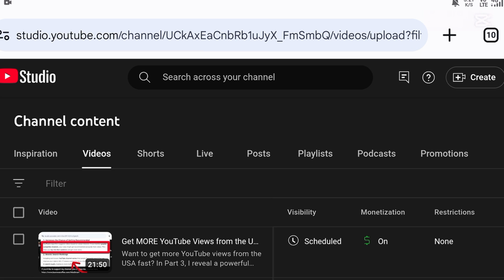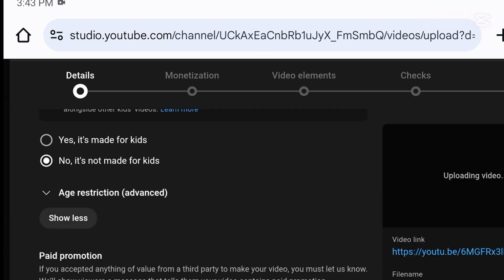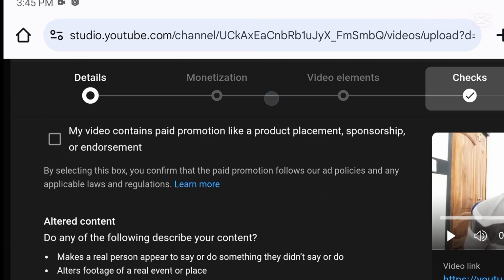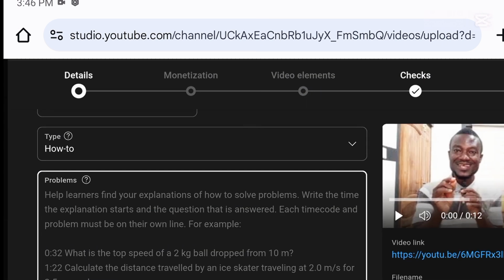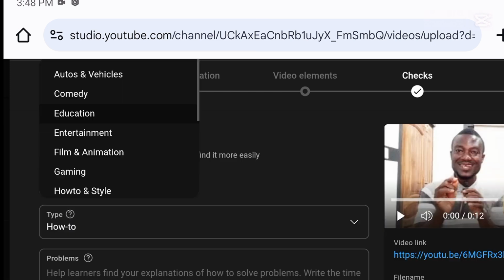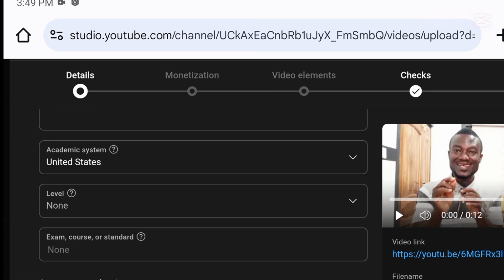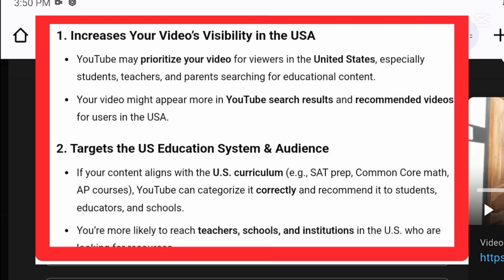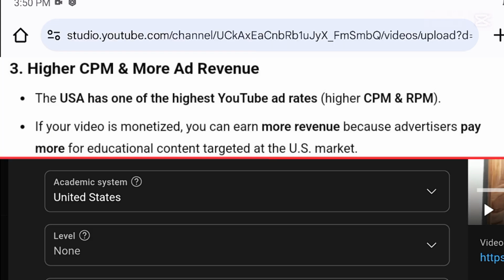Part 4: Set THIS YouTube Category & Get More US Views Instantly!